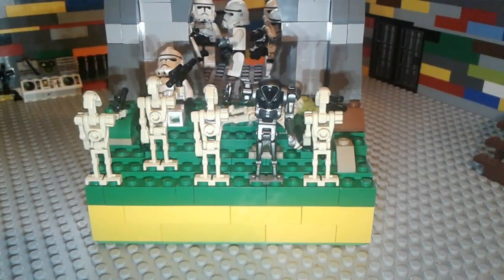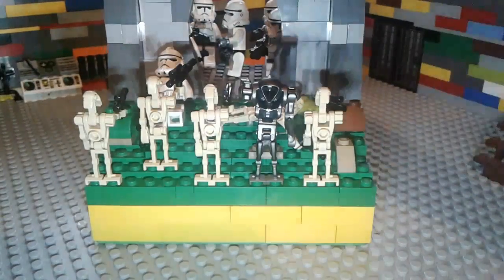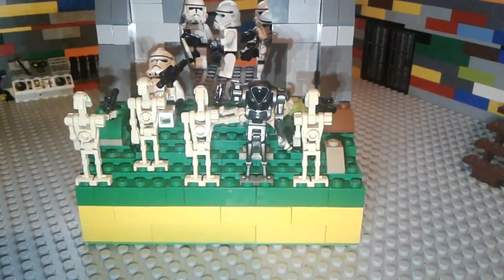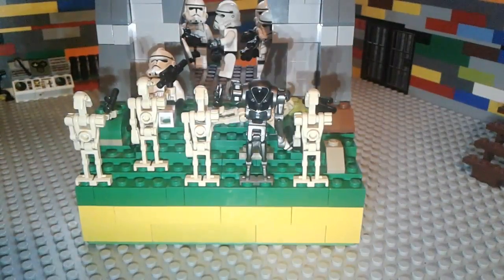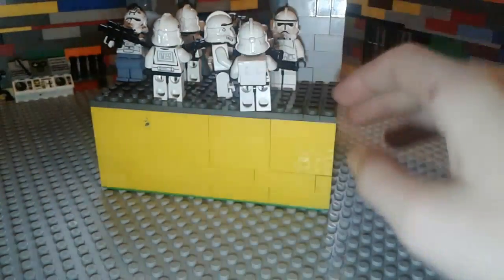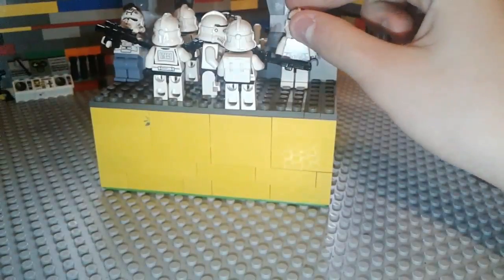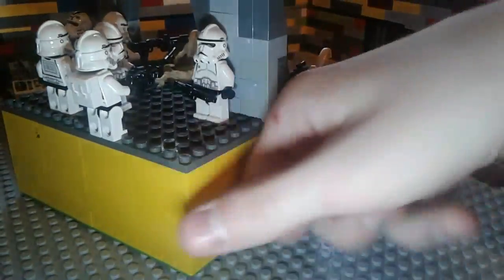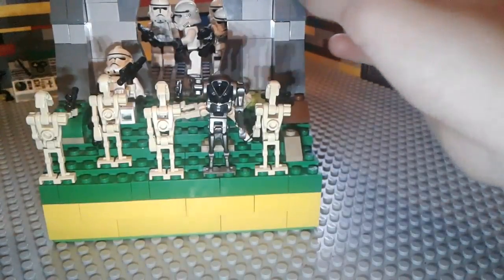Lego star wars mini moc clone bunker on endor